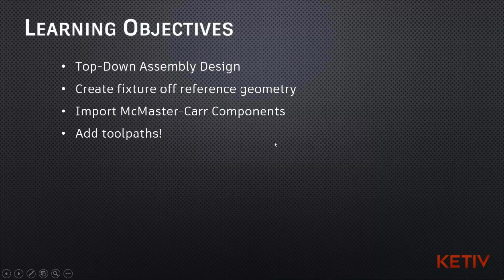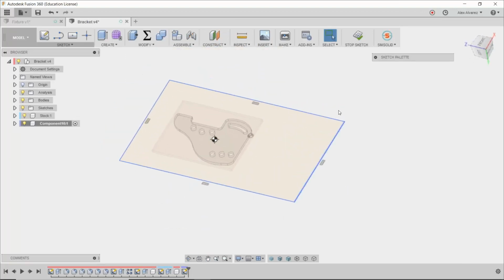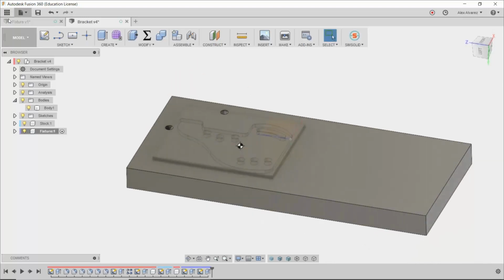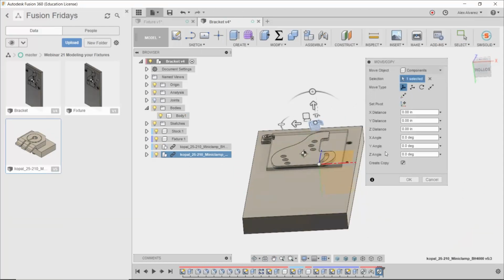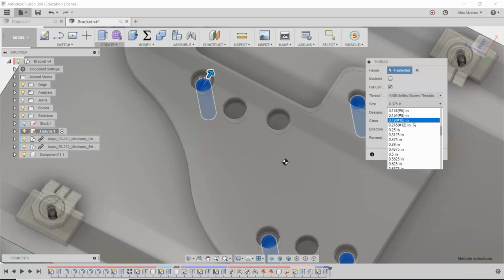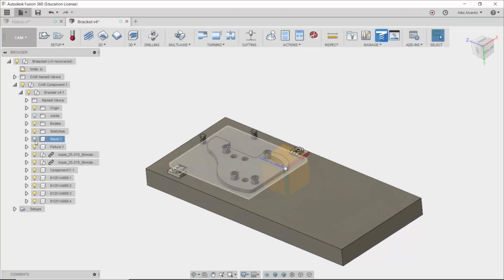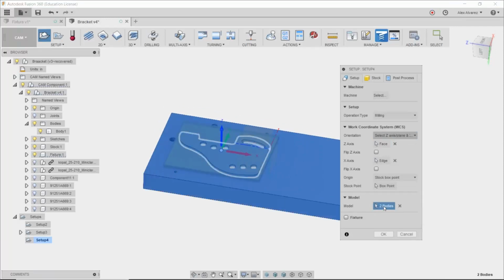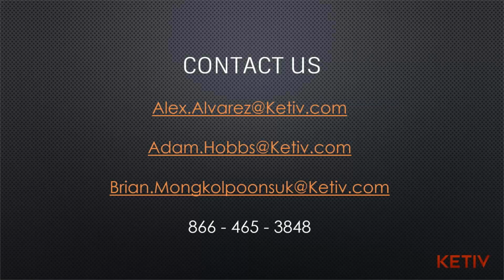How to Model your Fixtures | Fusion Fridays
Learn the benefits of using Autodesk Fusion 360 as your CAD/CAM tool to model your fixtures!

Application engineer, Alex Alvarez, will be taking you through all the ins and outs of fixtures, including:

-Best practices for creating a fixture
-How to assemble your model onto your fixture
-Adding toolpaths to machine both fixture and model
-Importing Mcmaster-Carr components